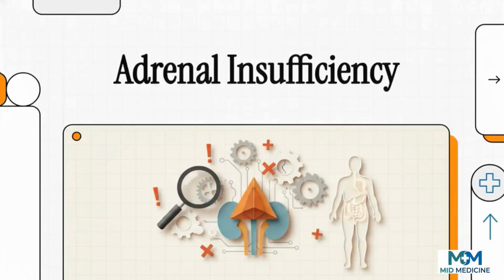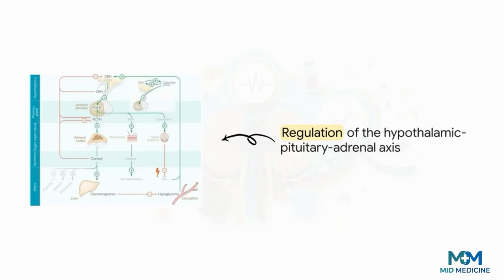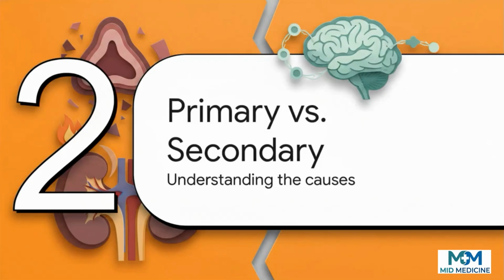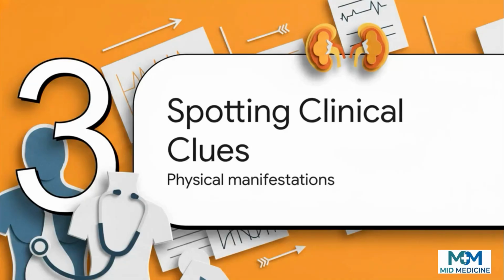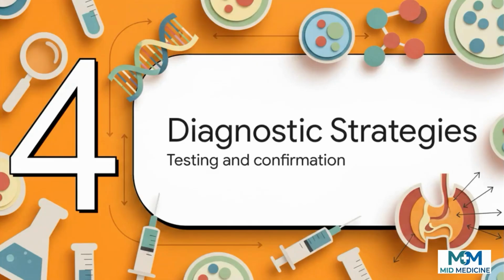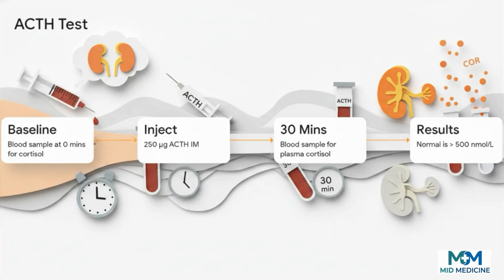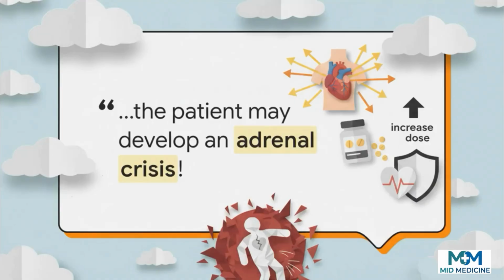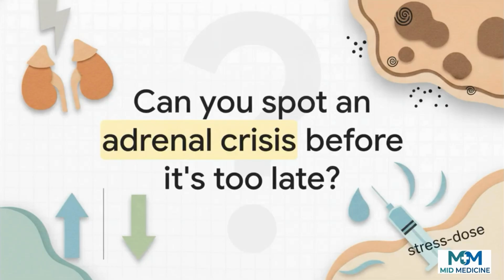Addison disease || Addenal insufficiency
In this video, we discuss Addison's disease and other causes of adrenal insufficiency

source: Davidson